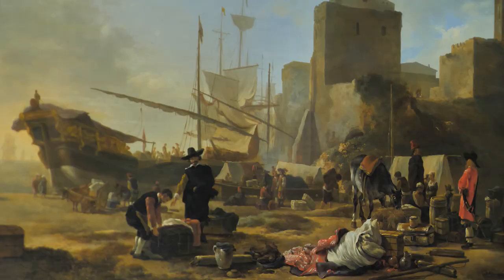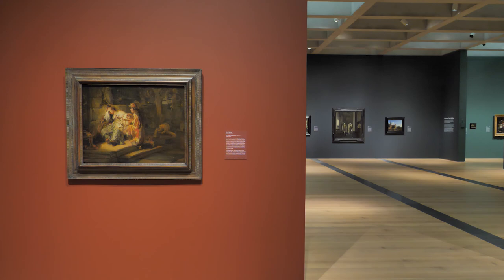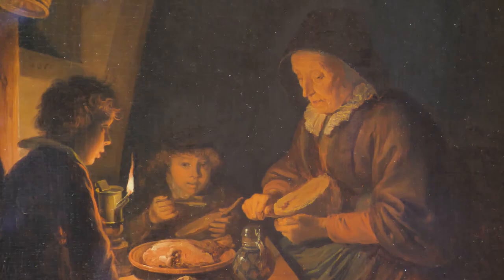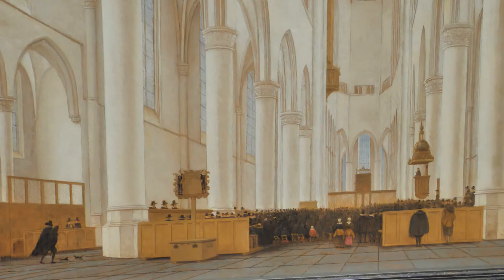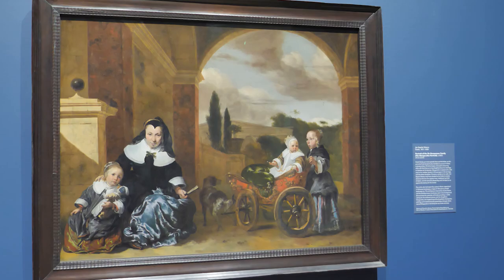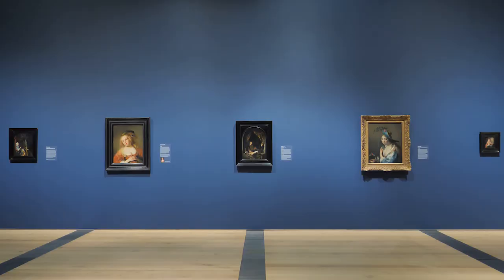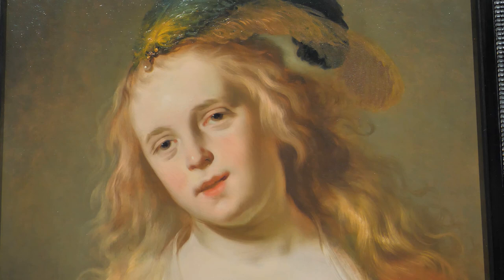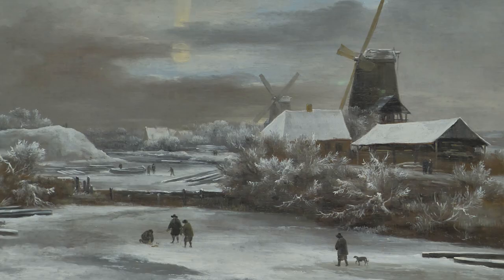Dutch Paintings from the Era of Rembrandt at the St. Louis Art Museum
“Dutch Paintings in the Age of Rembrandt from the Museum of Fine Arts, Boston” presents a visual history of a newly independent Netherlands during the 17th century.  Following the Eighty Years War, the Dutch Republic experienced a surge in prosperity and global outreach which fueled a vibrant art scene that embraced realism and celebrated everyday life.  Portraits, landscapes, still-life, and genre painting all thrived in a highly competitive and commercial environment.  The exhibition features seventy paintings by such artists as Rembrandt van Rijn, Frans Hals, Gerrit Dou, Jan Steen, and Jacob van Ruisdael.